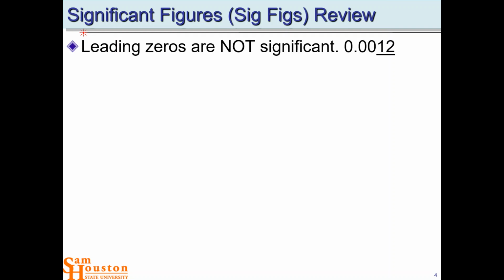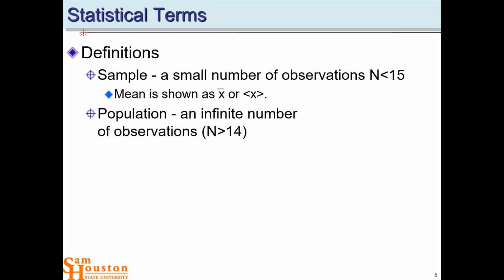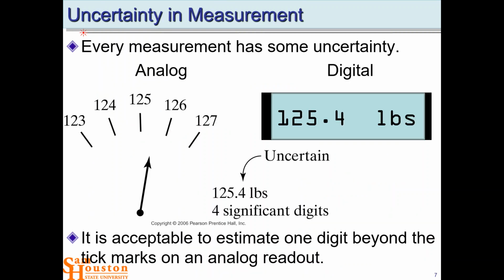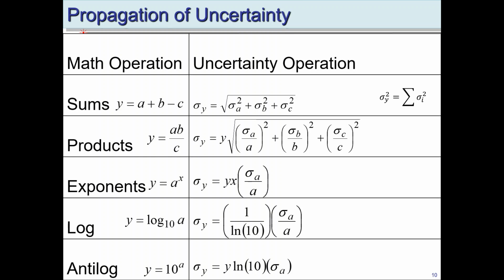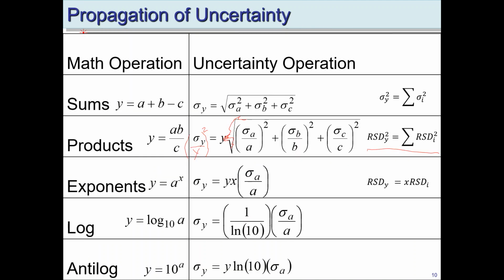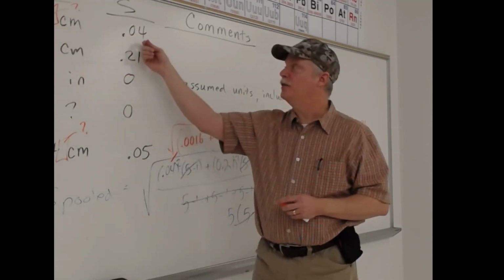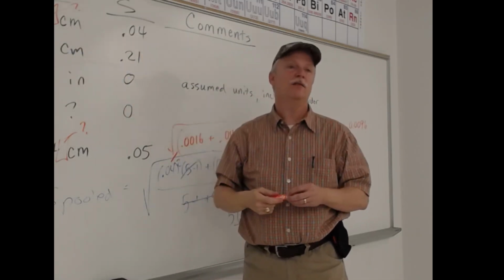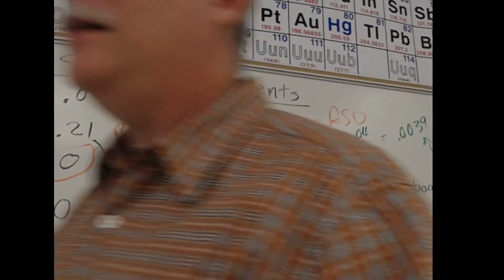Basic Statistics and Pooled Standard Deviation L2 4380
Basic statistical measures - the mean, standard deviation, relative standard deviation, uncertainty reporting, and the pooled standard deviation are discussed.